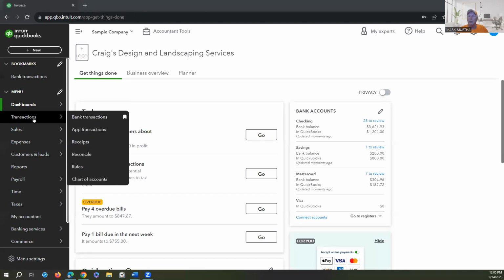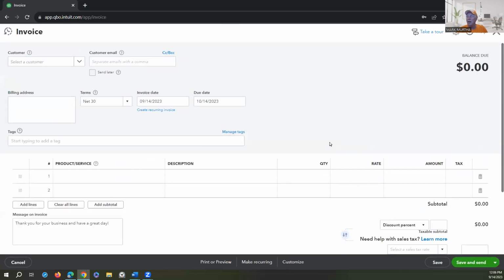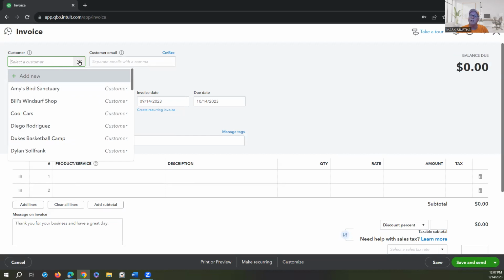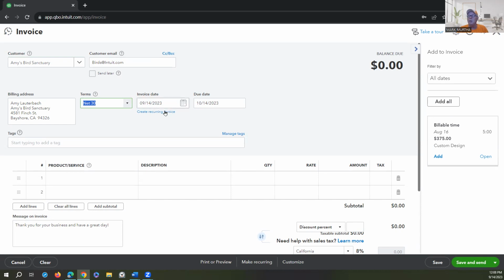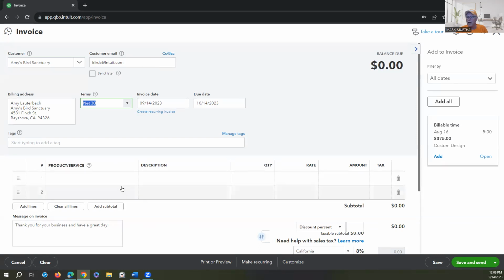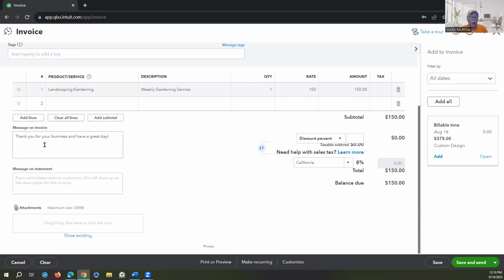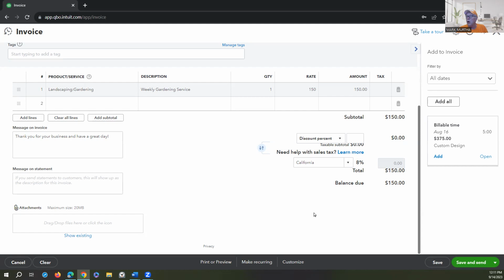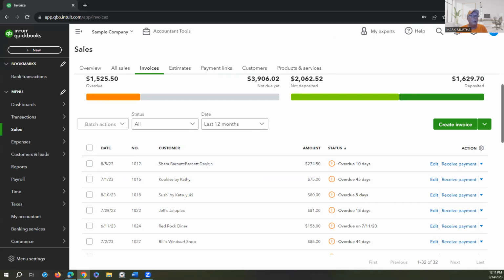Mastering Invoices: Boost Your Business Finances! #8 QBO Basics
In this informative and practical video, learn the ins and outs of Quickbooks invoicing to boost your business finances and streamline your payment process. This video reviews the essential elements of creating professional invoices, and ensuring timely cash flow. Discover expert tips, and helpful tools to optimize your invoicing system and maximize your revenue. Whether you're a freelancer, small business owner, or entrepreneur, this video will equip you with the basic knowledge to master the art of Quickbooks Online invoicing. Don't miss out on this valuable resource to enhance your financial management skills and take your business to new heights!